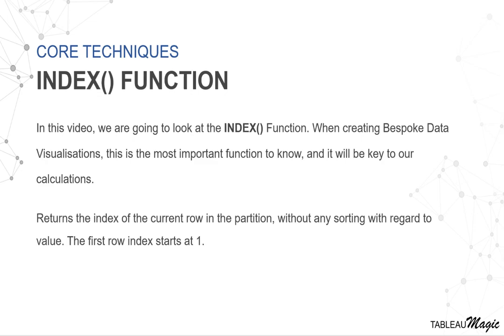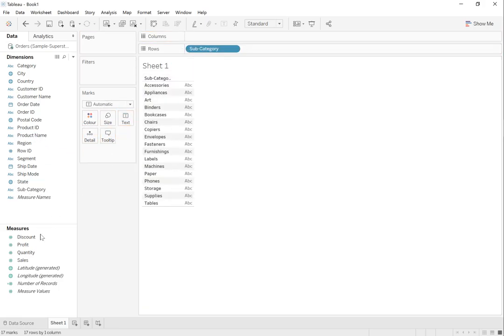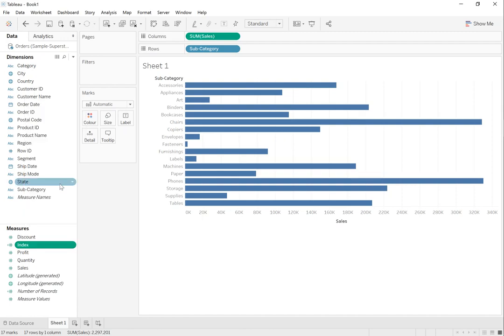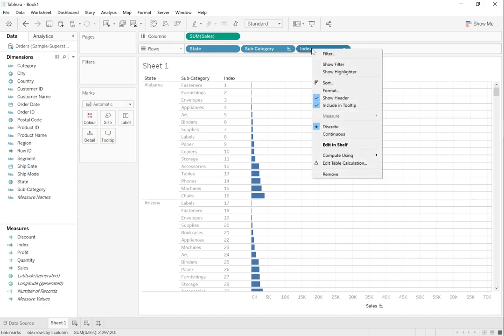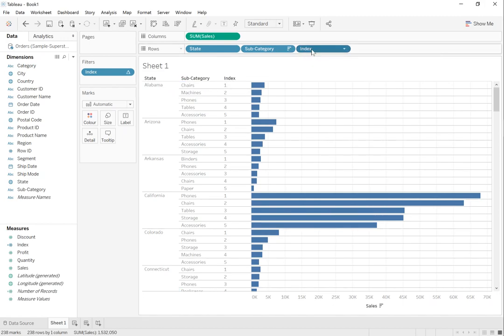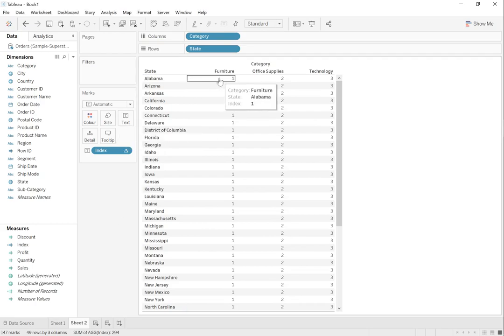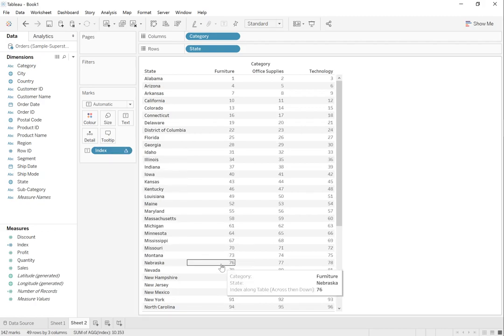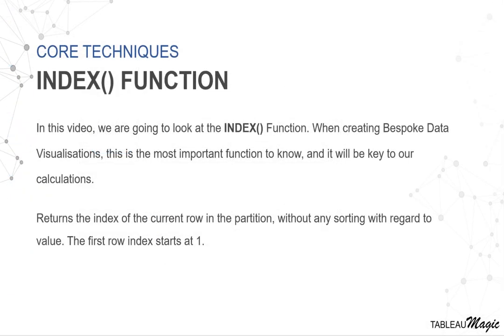2.2. Core Techniques - Index Function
In this lecture, we are going to look at Table Calculations and the INDEX() Function. When creating Bespoke Data Visualisations, this is perhaps the single most important function to know as it will be key to our calculations. There are very few Dashboards that I have built that does not feature this versatile Table Calculation.